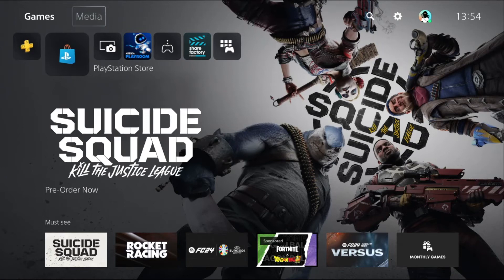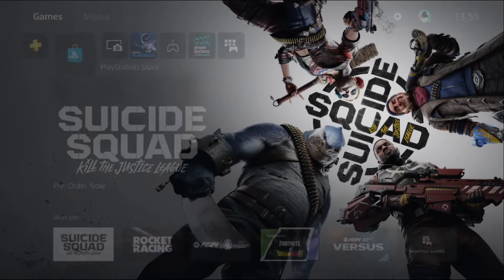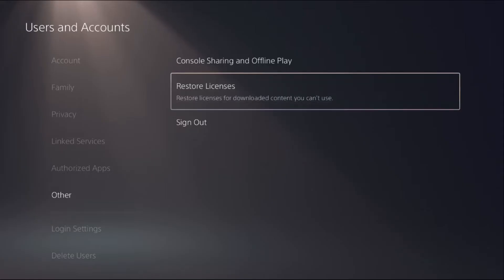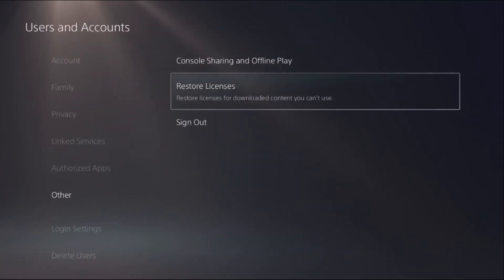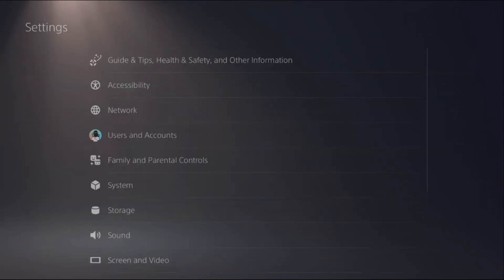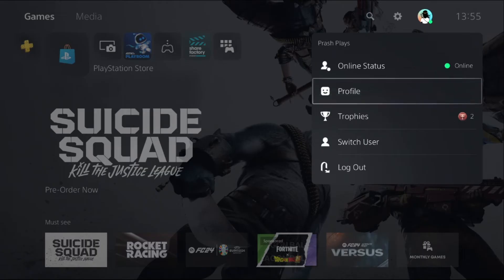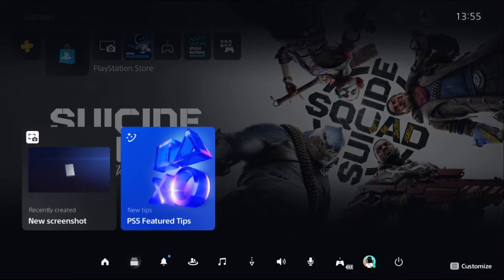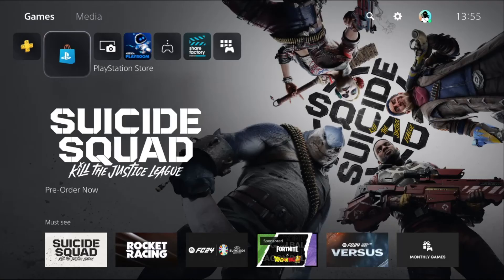How to Sign Out of PS5 Account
If you find yourself wondering how to sign out of your PS5 account, worry not— the process is straightforward. To sign out of your PS5 account, begin by navigating to the top right corner of the main screen and selecting your profile icon. Once there, scroll down to the 'Power' option, where you'll find the 'Switch User' feature. Select it, and you'll be presented with the 'Sign Out of PS5' option. Confirm your decision, and voila! You've successfully signed out. Remember, understanding how to sign out of your PS5 account is crucial for maintaining privacy and security, especially when sharing the console with others. So, the next time you finish your gaming session, follow these steps to ensure a smooth sign-out process. "How to Sign Out of PS5 Account" is your go-to guide for a hassle-free log-out experience.